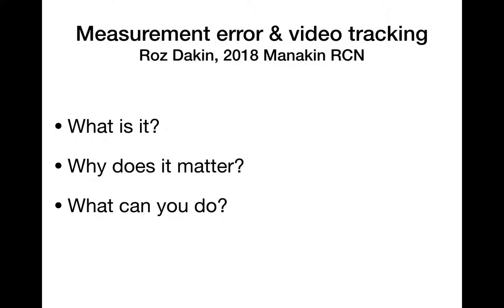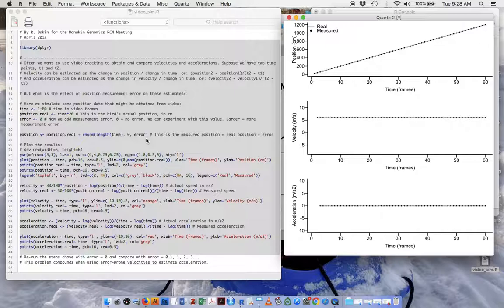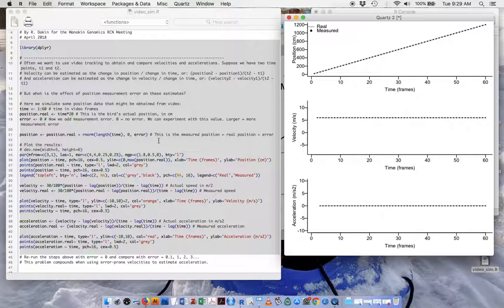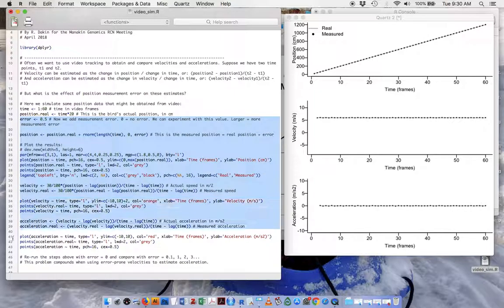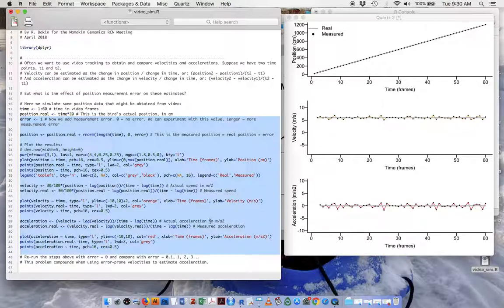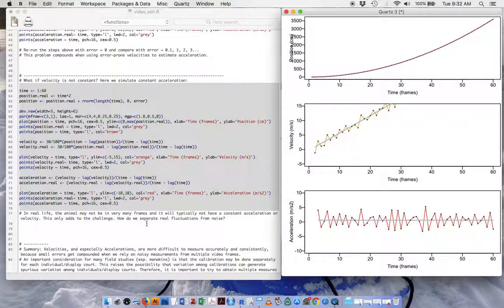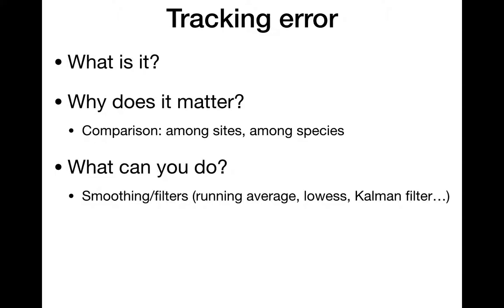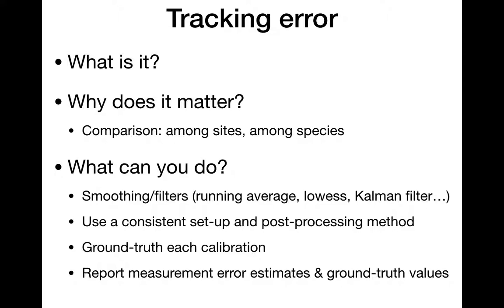Video tracking measurement error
A brief introduction to measurement error and video tracking for the 2018 Manakin Genomics RCN in Gamboa, Panama. Measurement error in video tracking is ubiquitous. Because velocities and accelerations are derived from multiple position measurements, they are especially sensitive to position error (with accelerations even noisier than velocities). This means that it is important to use consistent methods and to ground-truth your data if you want to be able to compare across display courts and across studies/species.